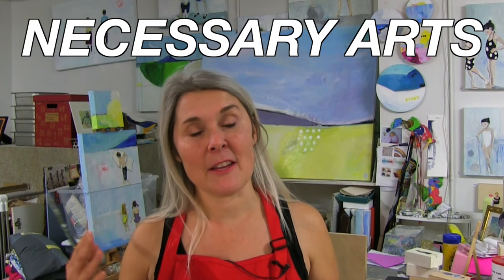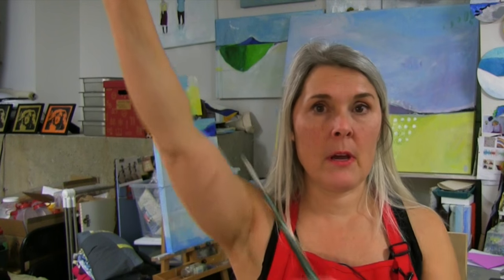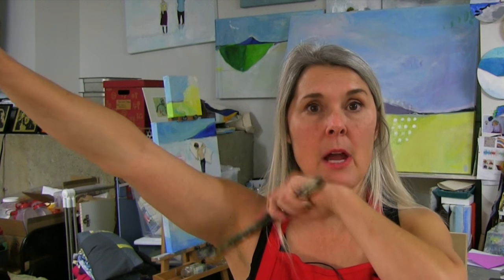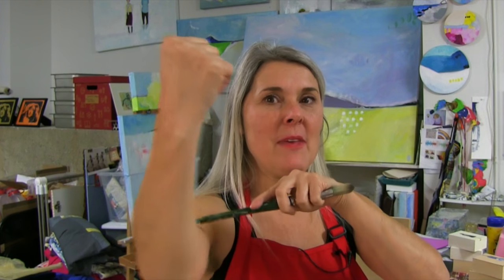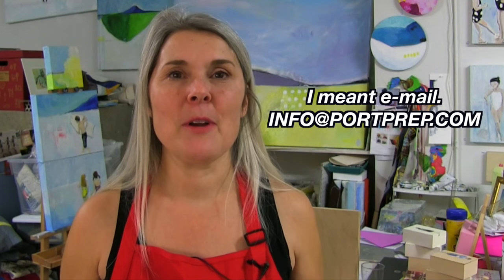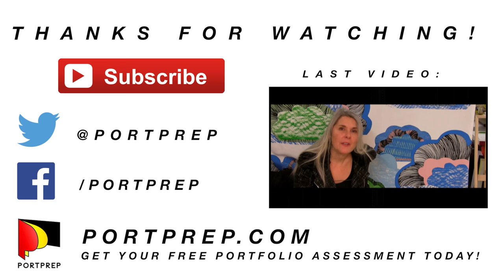THE KEY TO SCHOOL ACCEPTANCE FOR YOUR ART PORTFOLIO! (PortPrep Vlog 6)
Even the best of the best need help here.

Having trouble with your art portfolio? Running out of time? PortPrep is here to help!